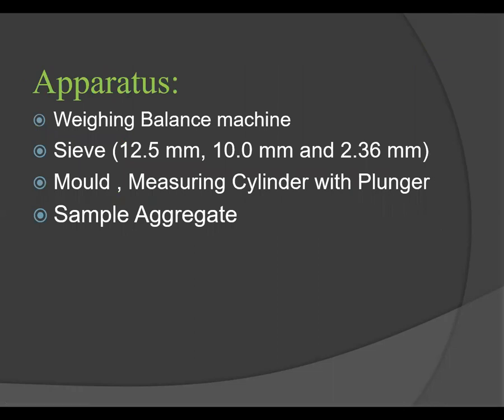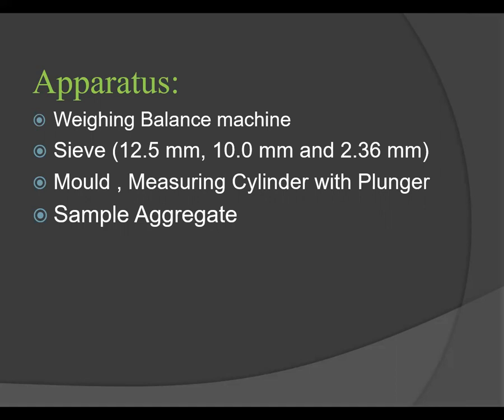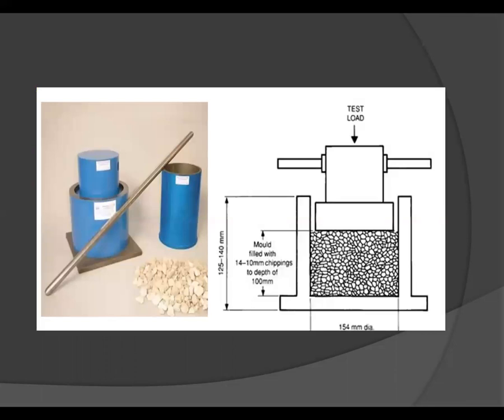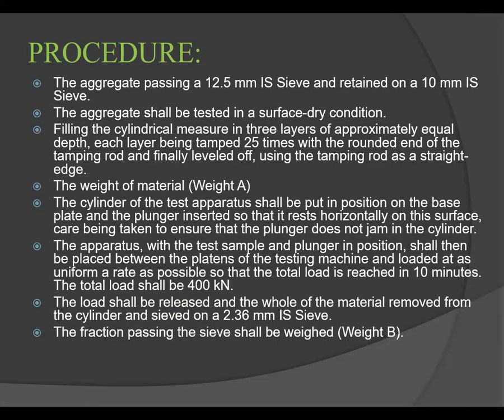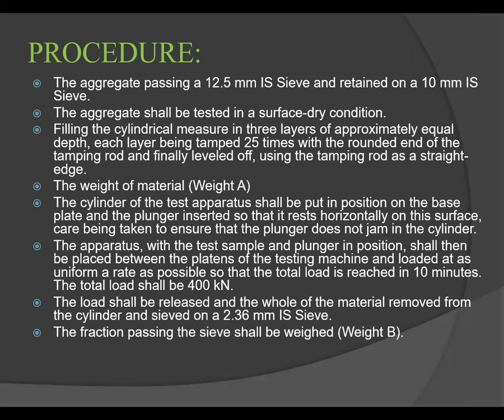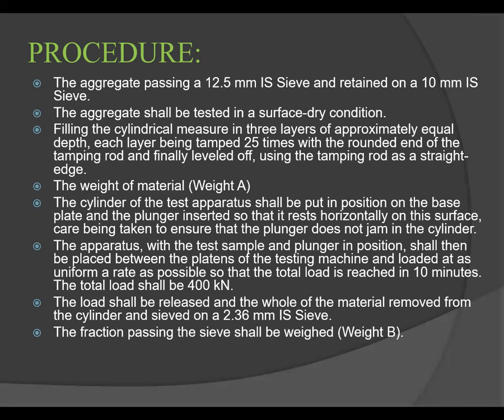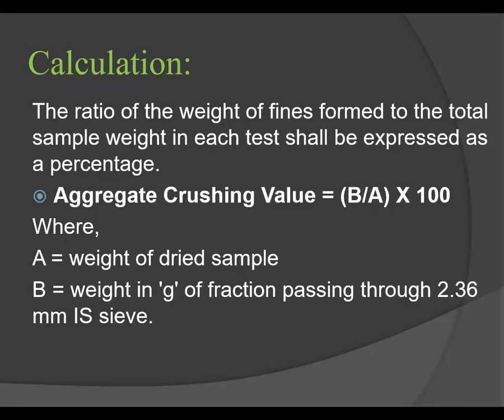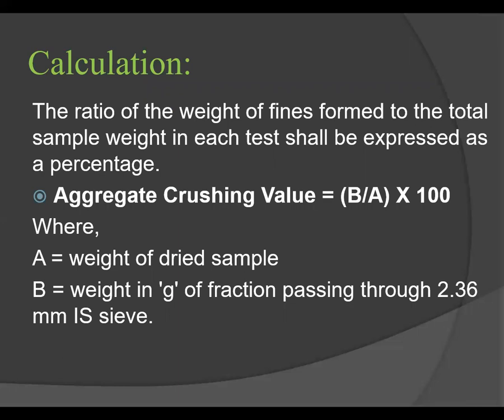Adsul Plytechnic_Civil_3I_CTE_Lec_18_Determination of Crushing value of aggregate.